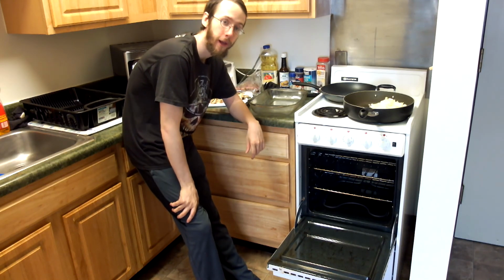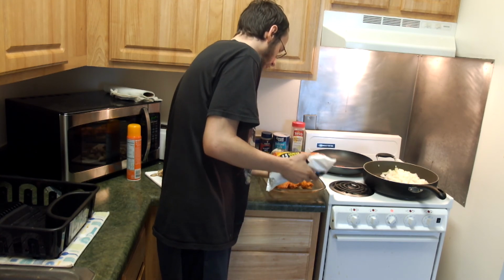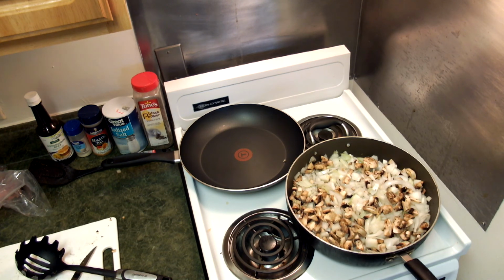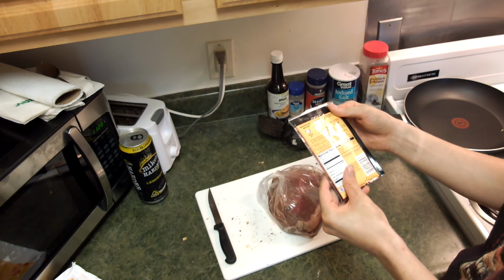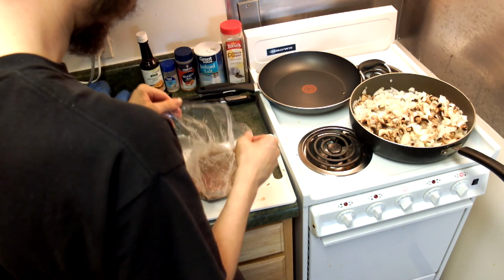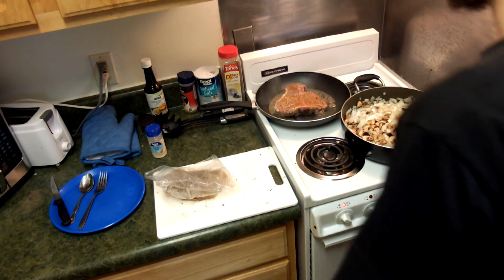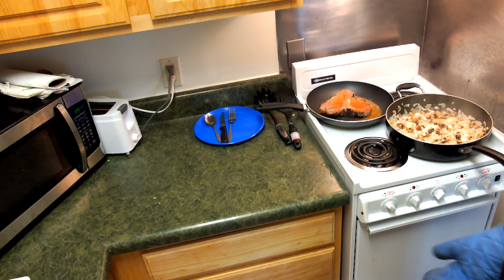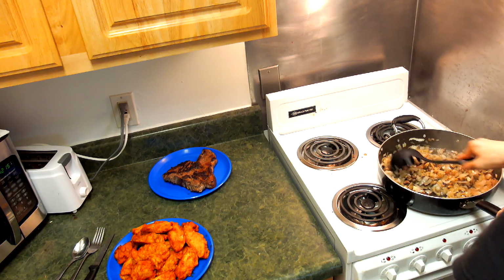Dinner Time Meal - How I Cook My Ultimate Meal - The Man Meal - [HD]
Step By Step Process Of How I Go About Cooking My All Time Favorite Dinners :).